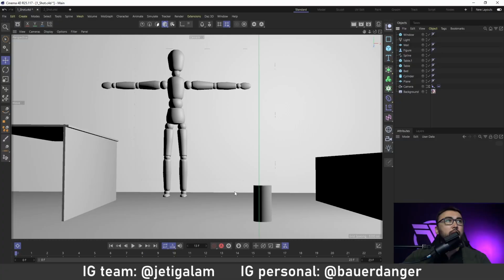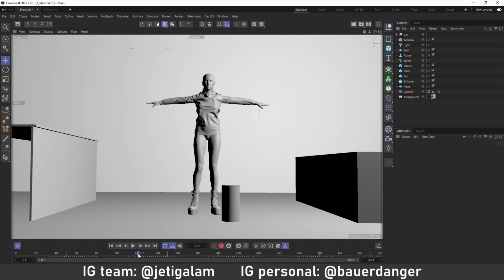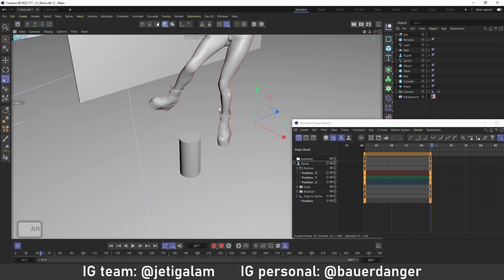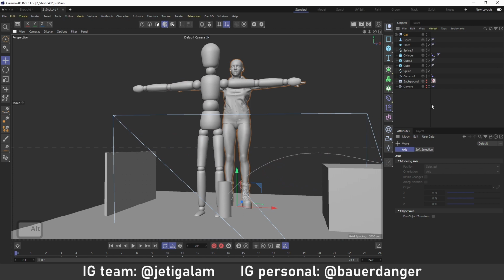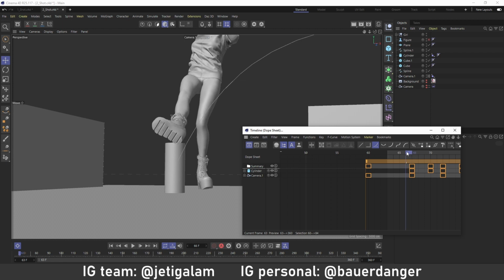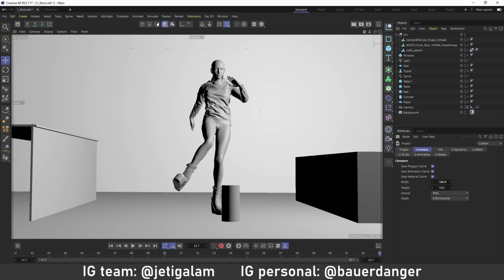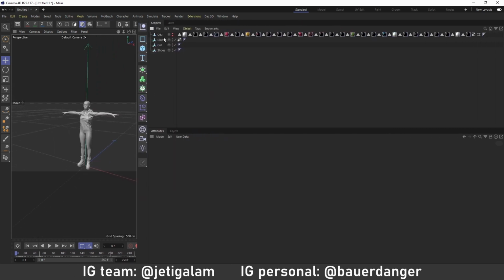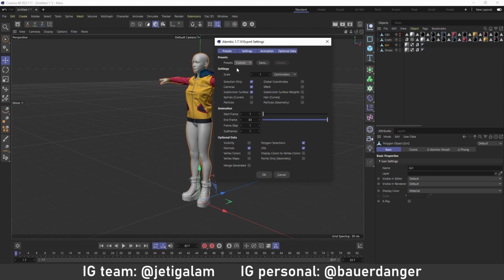From START to FINISH | Create Digital Clothes - Pt.6.1 | Cinema 4D to Unreal Engine 5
Cinema 4D to Unreal Engine 5

0:00 Intro
1:21 Import Clothes (Alembic) in 1 shot C4D
5:42 Fix camera and character animation
10:17 Import Character in 2 shot C4D
13:42 Fix camera and character animation
17:35 Export Cinema 4D to Unreal Engine 5
19:41 Create UV for clothes in Cinema 4D
24:53 Export Alembic to Unreal Engine 5
26:01 Outro

Support me and the acquisition of NFT will help me develop!